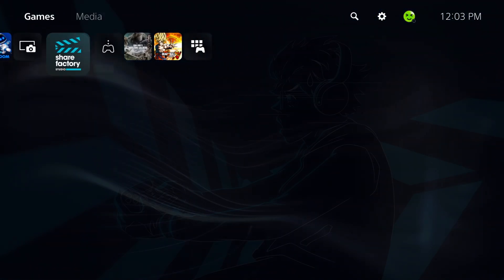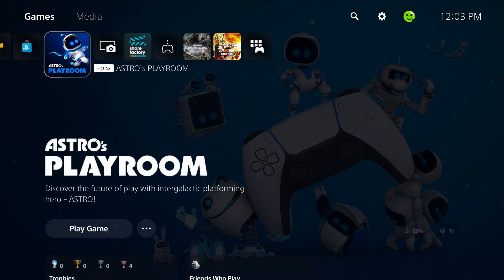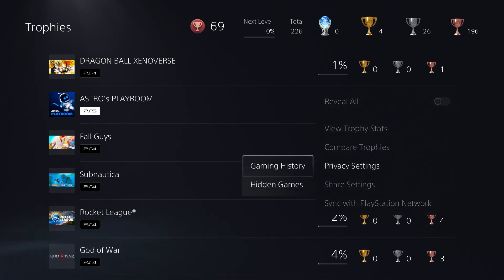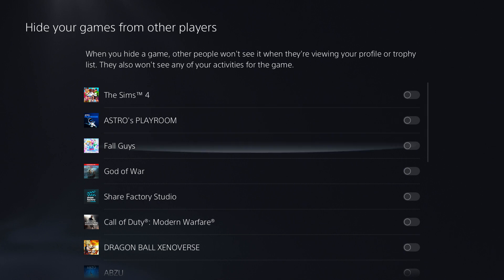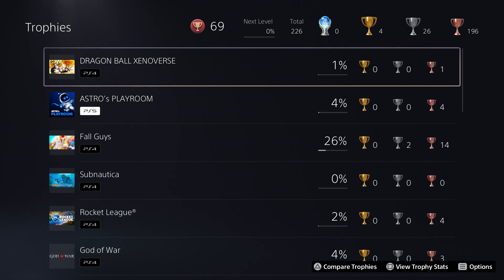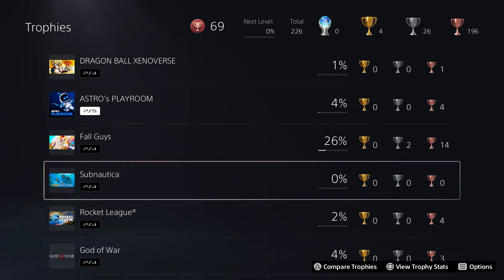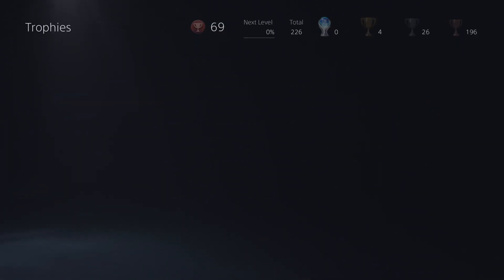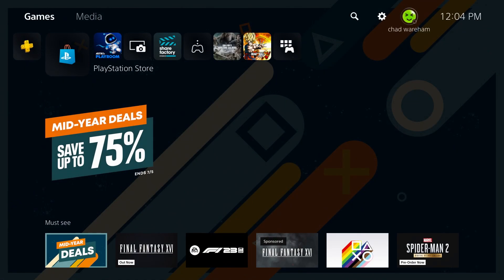How To Hide Games Played On PS5 (For Beginners!) PS5 Hide Games & Trophies Played/Collected!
In this video, I show you how to hide games and trophies played/collected on the PS5. This video shows you how to change your PSN account's privacy settings so that so that PlayStation Network user's cannot see what games you've played or trophies you collected on your PSN account. This tutorial is great for beginners who are looking to hide games or trophies played and/or collected on the PlayStation 5!

Video title: How To Hide Games Played On PS5 (For Beginners!) PS5 Hide Games & Trophies Played/Collected!